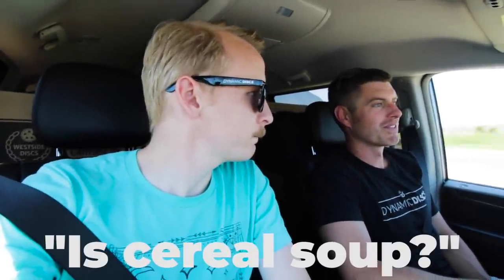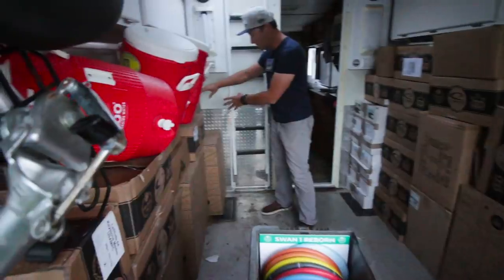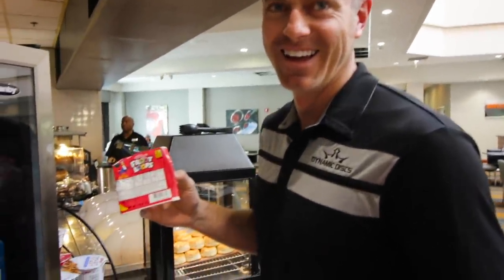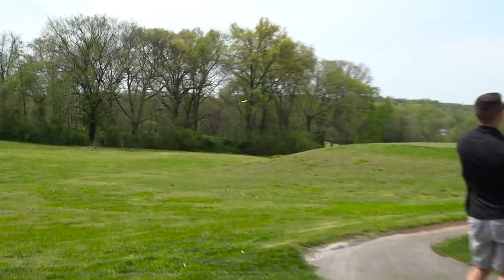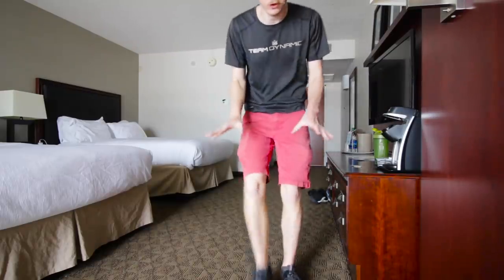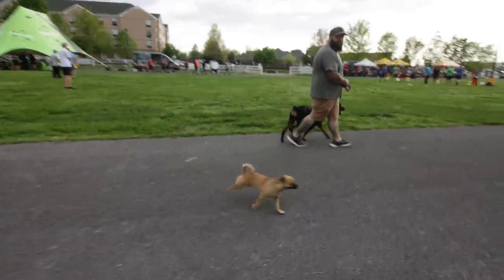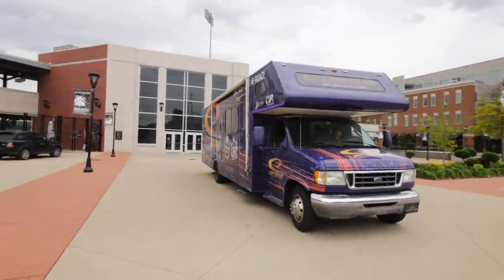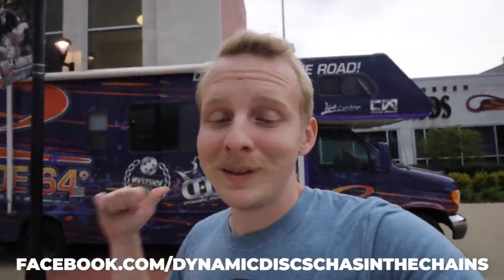Danny's first disc golf adventure!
Danny and Jeremy hit the road last week to come down for the Bowling Green Amateur Championships in Kentucky!  They met with Eric and Tina Oakley, Paige Pierce, and Tyler Searle from Latitude 64.  Keep an eye out for when Tyler is coming near you to pick up some sweet discs!

FACEBOOK.COM/DYNAMICDISCSCHASINTHECHAINS